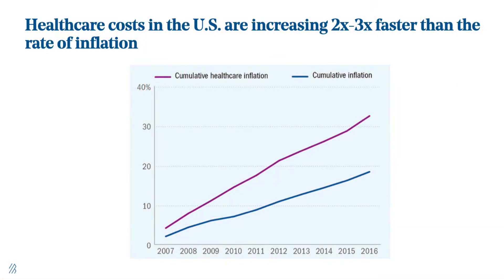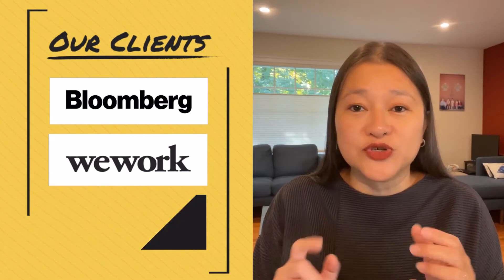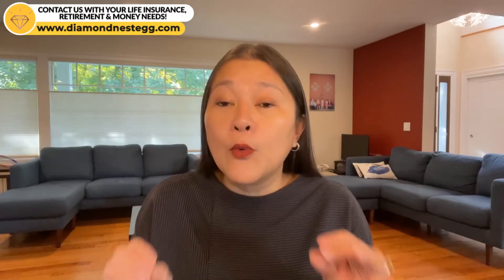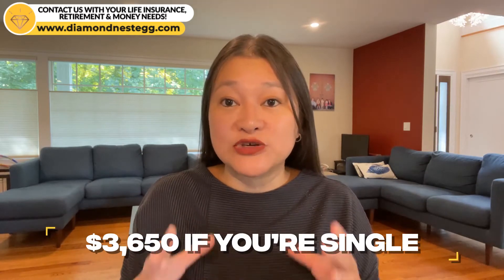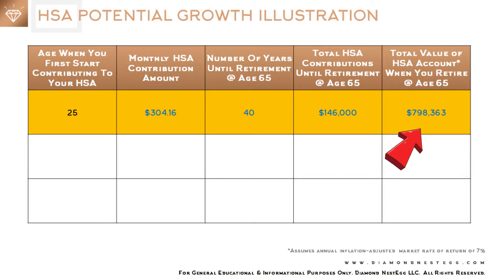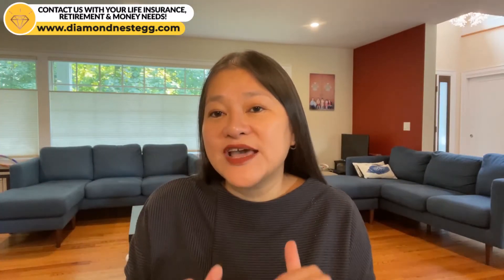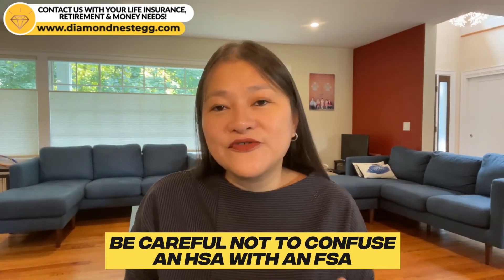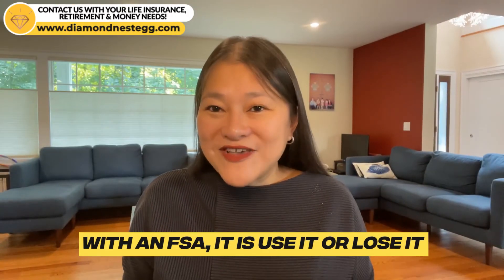HSA Contribution Limits 2022 | WHAT IS AN HSA MILLIONAIRE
So what does it take to become an HSA millionaire or an almost HSA millionaire?

And what is the HSA loophole that most people don't realize? That's what this video is all about!

🎯 The IRS recently released the HSA contribution limits 2022, so we’re going to walk you through what you need to do to become an HSA millionaire by the time you retire, if you choose to set up an HSA during open enrollment for your 2022 health insurance plan.

💰 HSA stands for health savings account & with healthcare costs projected to rise at 2x - 3x inflation, you'll want as much tax-free money stashed away as possible for healthcare when you retire.

We’ll also explain some HSA basics, such as:
✅ what IS a health savings account?
✅ the best way to "use" an HSA
✅ the HSA triple tax advantage
✅ how to open an HSA 2022 & the high deductible health plan (hdhp) requirement you need to meet to qualify for an HSA